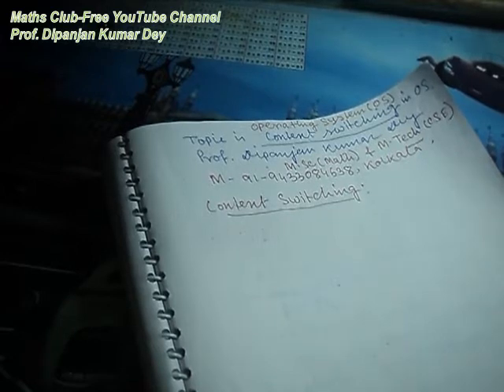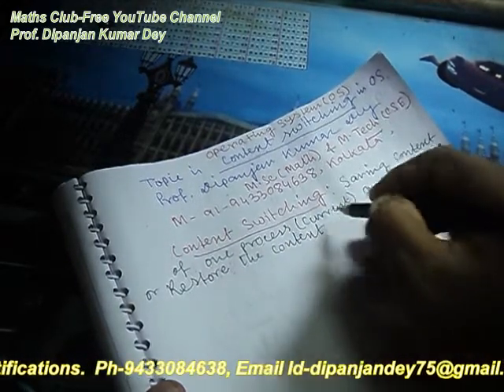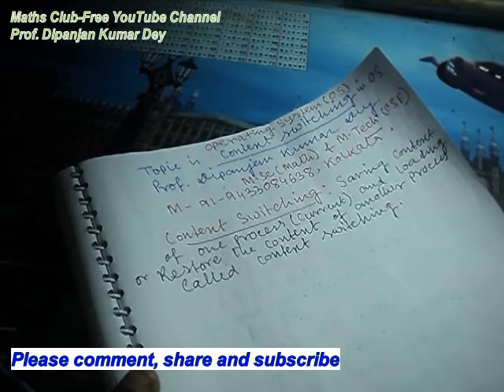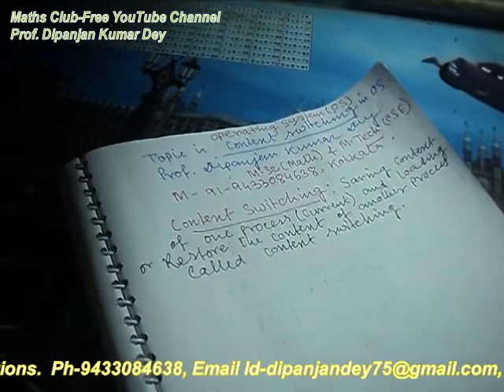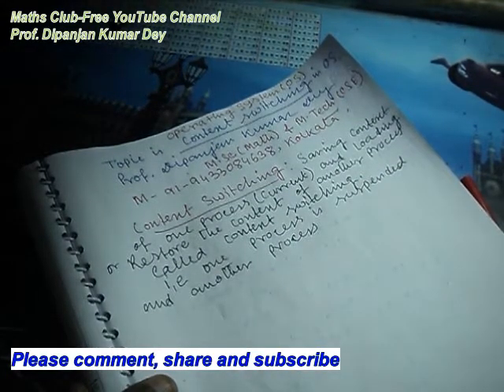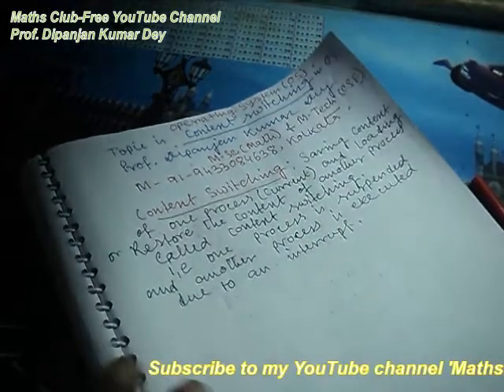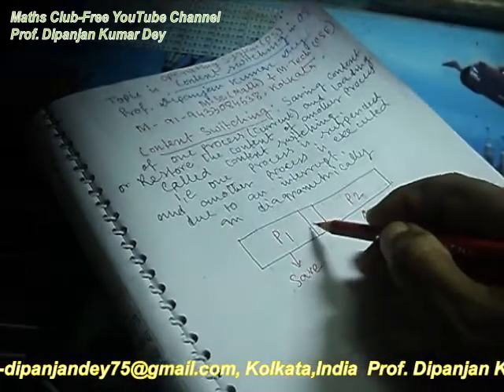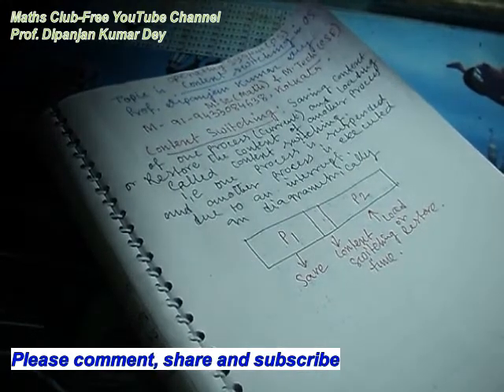Context Switching(CS)Why CS In OS Part-12 Prof. Dipanjan Kr. Dey For BCA,B.Tech,M.ScMaths&M.Tech CSE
If you want to see my more videos on Operating System then click on the link given below
Prof. Dipanjan Kumar Dey (M.Sc Math & M.Tech CSE)
I am 110% sure you guys enjoyed this video.
Keep watching, sharing & commenting with your friends and many more.